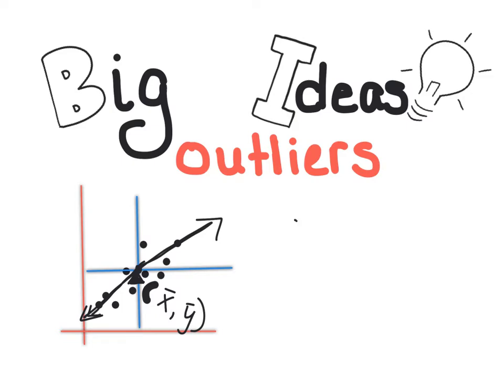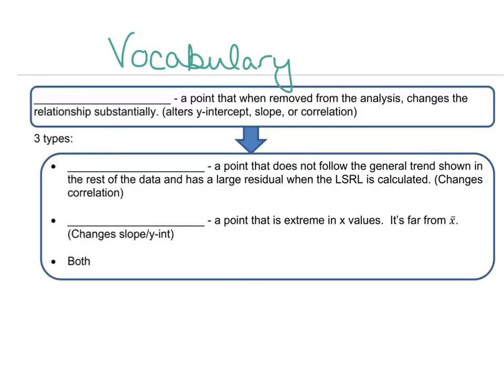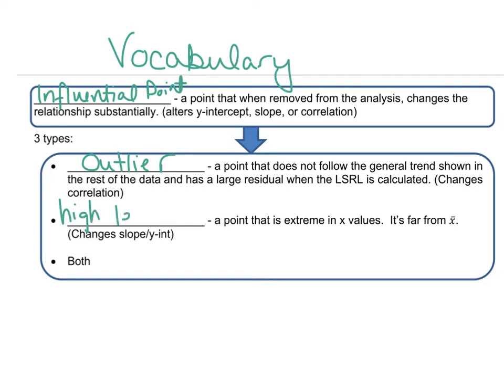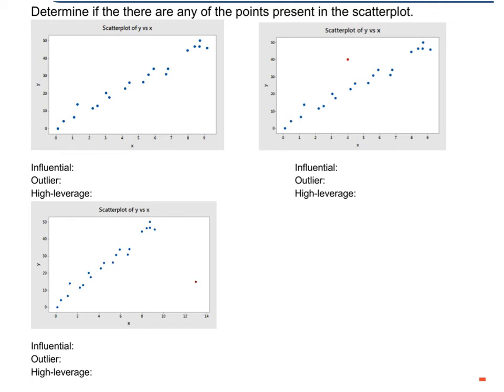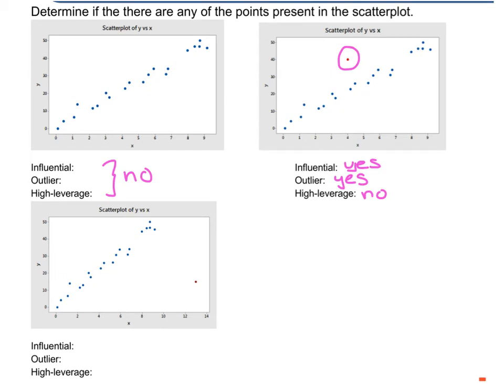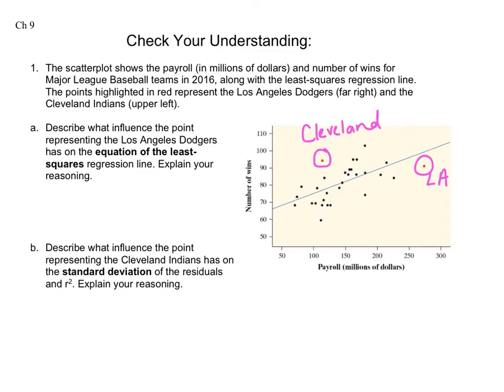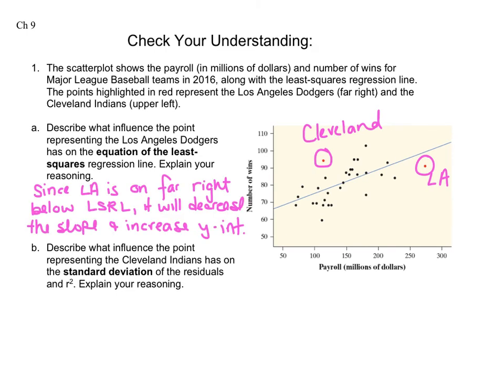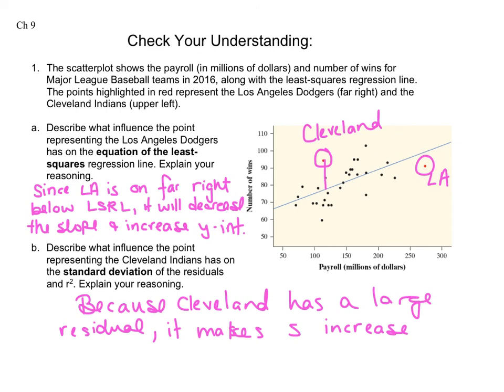ch 9 outliers, leverage points